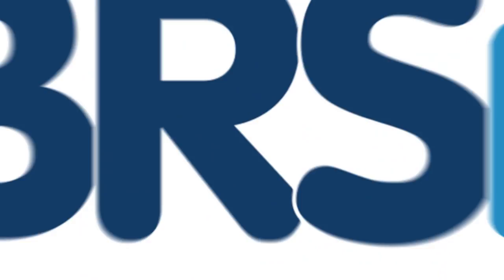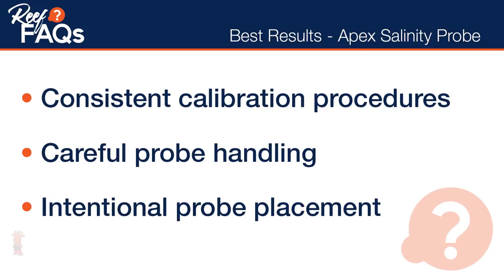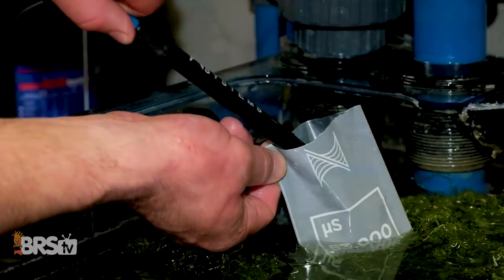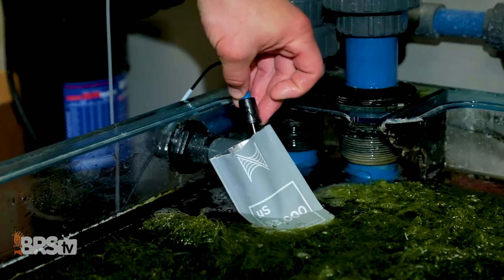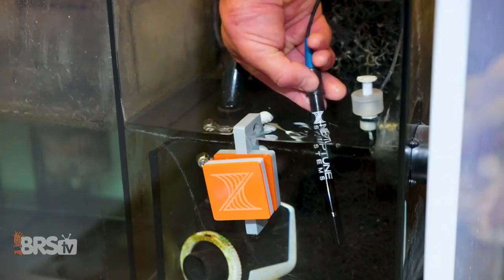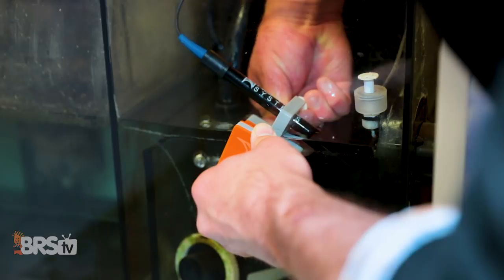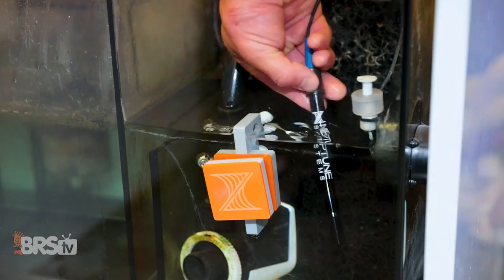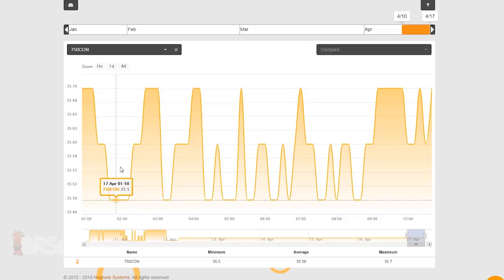How to get stable readings from the Apex Salinity Probe? | Reef FAQs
Wondering how to get the best results out of your Neptune Apex salinity probe or conductivity probe? We're here to help you optimize your saltwater aquarium salinity probe with three steps. Calibrate it consistently, handle it gently, and place it smartly!

More Neptune Apex BRStv!

Community Links!